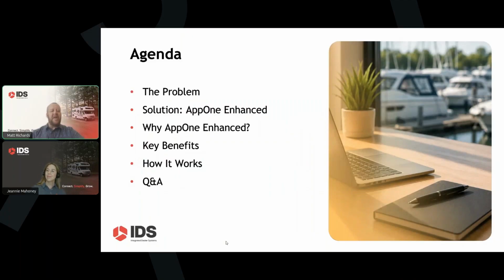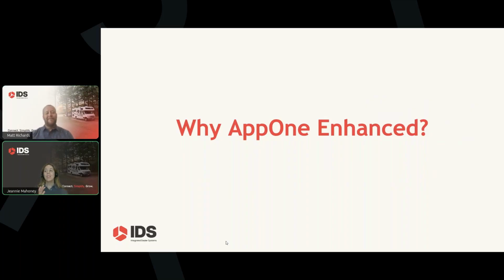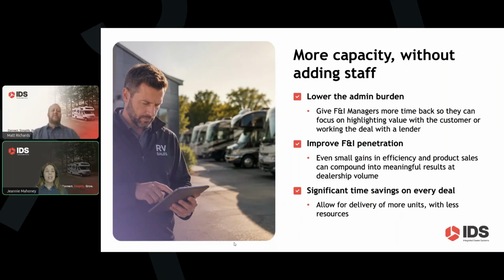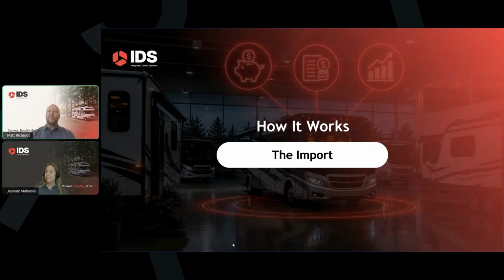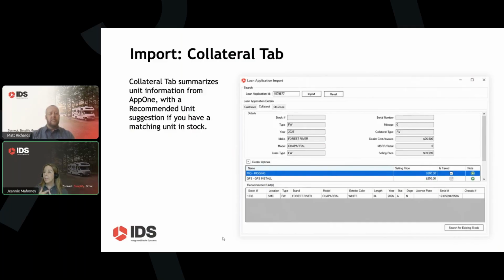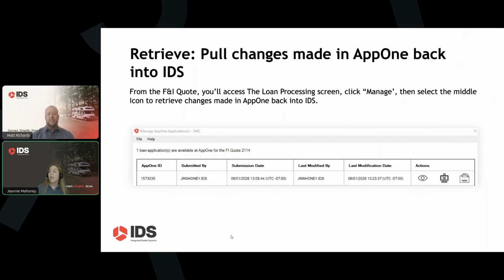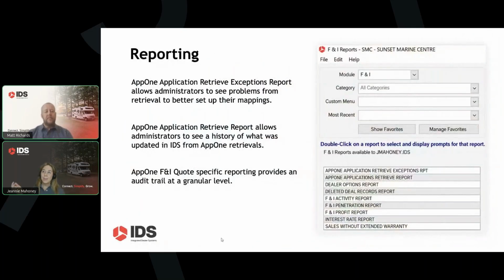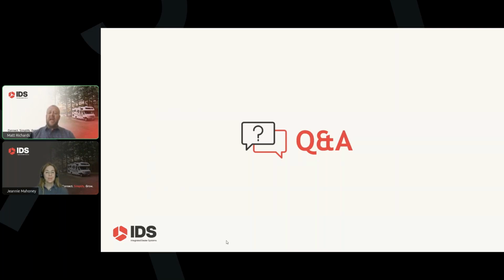Give Your F&I Team Their Time Back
How can dealerships reduce manual F&I processes, improve deal accuracy, and give finance teams more time to focus on customers and lender approvals?

Many dealerships rely on multiple systems to manage loan applications, deal information, and financial data. When those systems are disconnected, teams spend valuable time re-entering information, resolving inconsistencies, and correcting manual errors. This webinar explores how a true two-way AppOne integration eliminates those gaps by keeping loan applications, deal data, and financial information aligned across systems.

Learn how the Enhanced AppOne Integration helps F&I teams reduce administrative work, improve data accuracy, accelerate deal processing, and create a more efficient financing experience. You'll discover how automation can help eliminate duplicate entry, reduce clerical errors, and ensure dealership financials accurately reflect completed transactions from the beginning.

Whether you're a dealership owner, General Manager, F&I Manager, Controller, Finance Manager, or operational leader, this session provides valuable insights into improving F&I workflows, increasing efficiency, and maximizing the value of your dealership technology.

Key Topics Covered:

✅ How F&I teams can reduce time spent on manual data entry and administrative tasks
✅ Improving lender approval workflows by keeping deal information synchronized
✅ Eliminating duplicate entry between AppOne and the IDS DMS
✅ Reducing clerical errors that impact deal processing and financial reporting
✅ Understanding the benefits of accurate, real-time deal data flow
✅ Improving communication between sales, F&I, and accounting teams
✅ Creating a more efficient financing process through automation
✅ Helping F&I teams spend more time closing deals and supporting customers

This webinar is designed for dealerships looking to streamline F&I operations, improve financing workflows, reduce manual processes, increase data accuracy, and maximize the efficiency of their Dealer Management Software investment.

Presenter: Matt Richards, Director of Dealer Relations, IDS
Co-Presenter: Jeannie Mahoney, Product Manager, IDS
Duration: 30 Minutes

Frequently Asked Questions:

What is the Enhanced AppOne Integration?
The Enhanced AppOne Integration is a two-way connection between AppOne and the IDS Dealer Management Software that allows loan applications and deal information to flow seamlessly between both systems.

How does AppOne integration help F&I teams?
The integration reduces manual data entry, eliminates duplicate work, improves deal accuracy, and allows F&I teams to focus more time on lender approvals and customer conversations.

Why is connected data important for dealerships?
Connected data ensures information remains consistent across systems, reduces errors, improves reporting accuracy, and helps dealerships make better business decisions.

How does automation improve F&I operations?
Automation removes repetitive administrative tasks, reduces clerical mistakes, speeds up deal processing, and helps teams complete financing workflows more efficiently.

What problems can disconnect dealership systems create?
Disconnected systems can lead to duplicate data entry, mismatched records, delayed deals, inaccurate financial information, and additional administrative work for dealership teams.

About IDS (Integrated Dealer Systems)

Looking for a Dealer Management Software that helps you monitor service performance and make smarter, data-driven decisions?

IDS is a leading provider of Dealer Management Software (DMS) for RV, Marine, and Trailer dealerships. Our integrated solutions help dealers streamline operations, improve service performance, increase profitability, and deliver exceptional customer experiences.